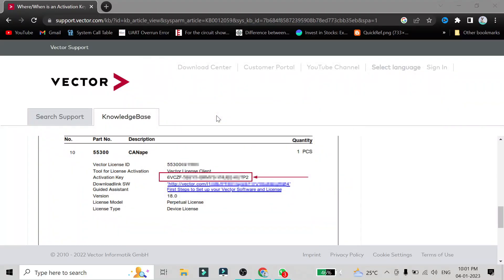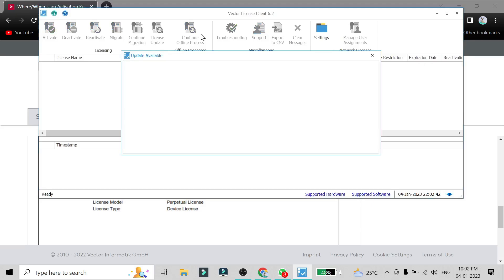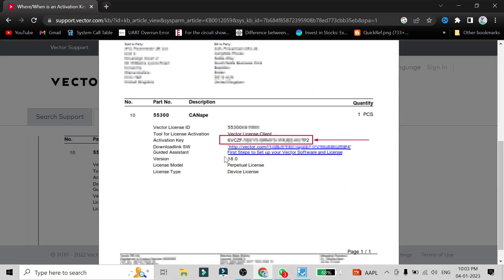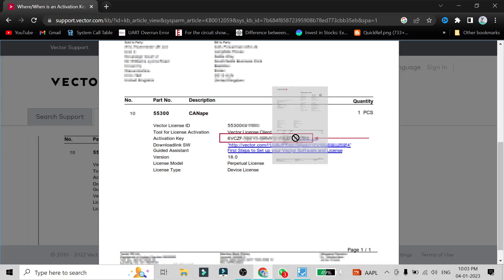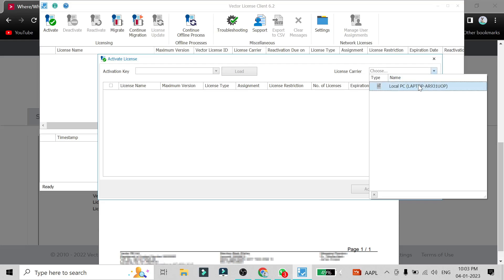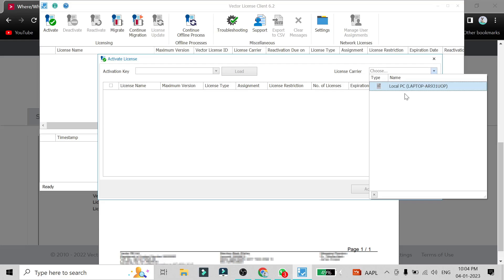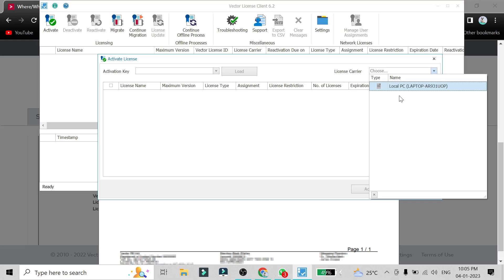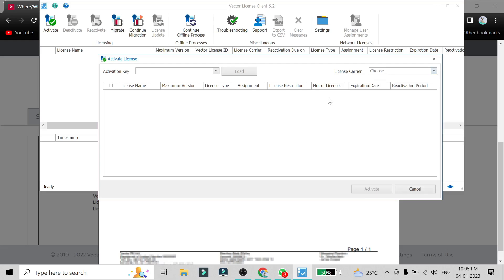How to activate the license key of Vector CANoe/CANalyzer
My Laptop - Lenovo Ideapad S340